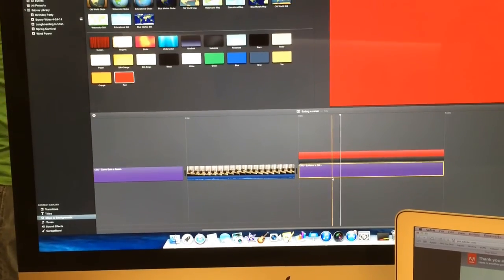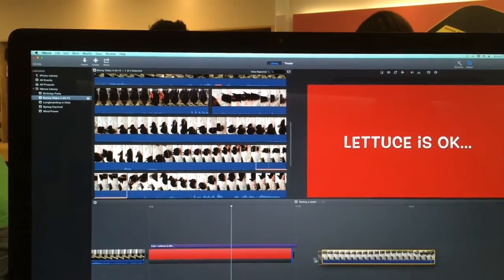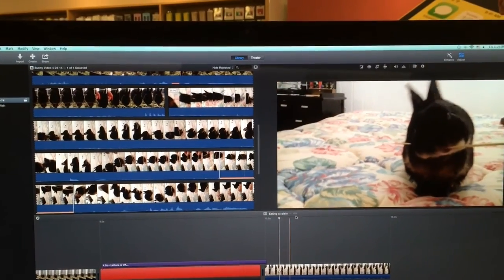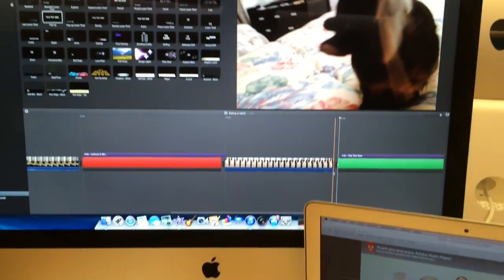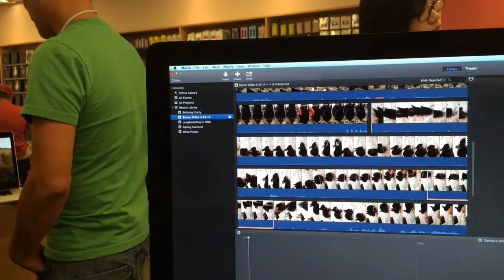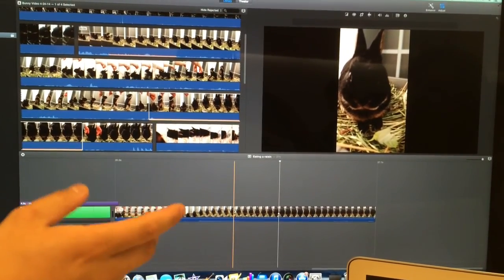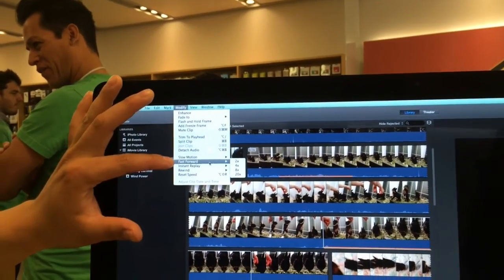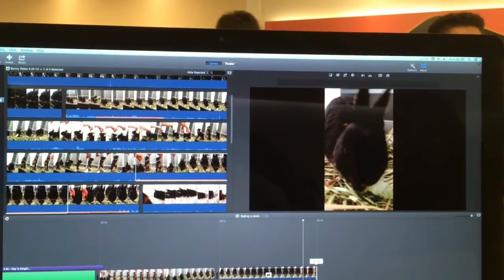США. Как делать видео на Apple компьютере ! Учимся Прямо в магазине .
Учимся  делать кино  прямо в магазине - Бесплатно .

США , Где и как приравнять образование .Диплом Вашей страны применим в Америке

США ,Сколько нужно денег новому иммигранту на первое время?

США , Калифорния , Апартаменты для малоимущих ,

США , Как купить машину на аукционе .

США ,Как получить помощь малоимущим в Америке .

США , Школа английского языка -Connect English School в Сан Диего

США ,Новые иммигранты .Ответы на вопросы .

США . Помощь новым иммигрантам .Как я могу помочь .

США , Обзор моего канала.Как найти нужное видео

США , Купить дом или снимать квартиру , Что лучше ? 2 часть

США , Купить дом или снимать ? Что лучше ?1 часть

США ,Иммигрировать в Америку или нет ? УВас есть Грин Карта .

США , Учеба в Америке. Connect English School .Платная школа..

США , Учеба в Америке в Колледже -бесплатно !

США , Калифорния ,Школа в Америке ,мой внук о школе .

США , Работа с детьми и уход за пожылыми.